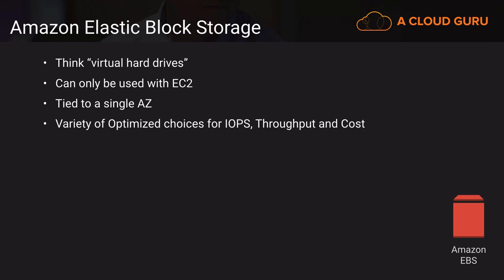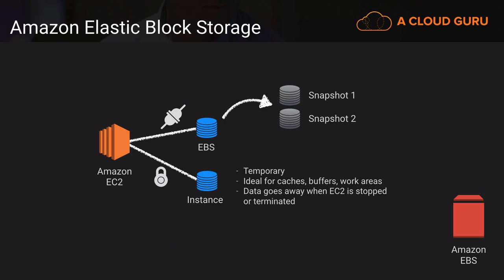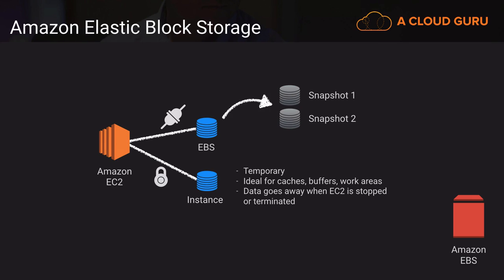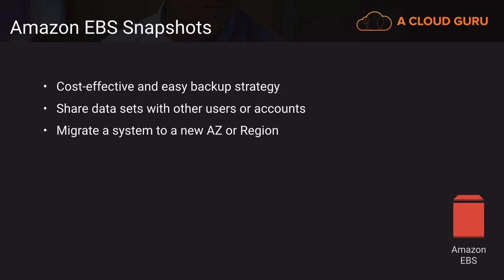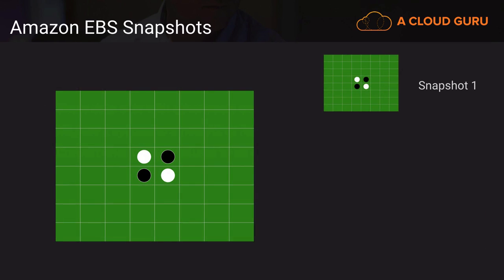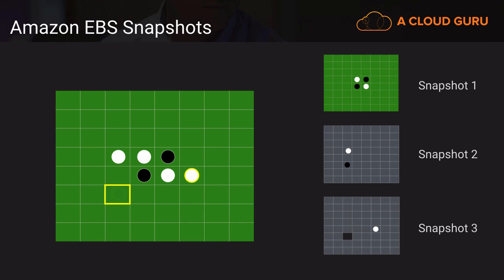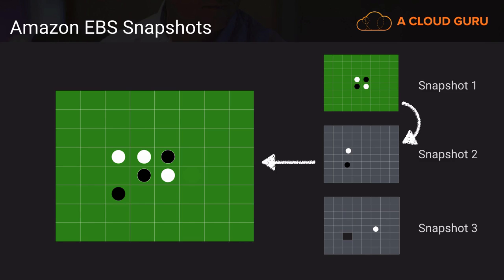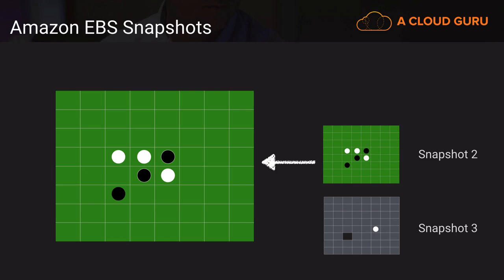aws csa pro 2019 10 720p